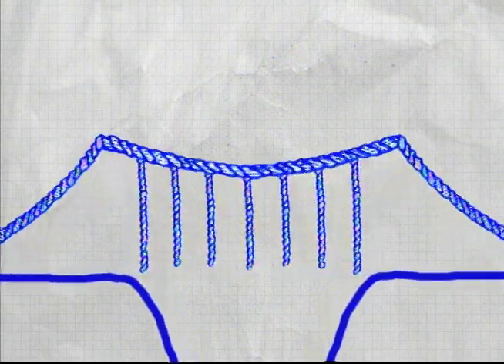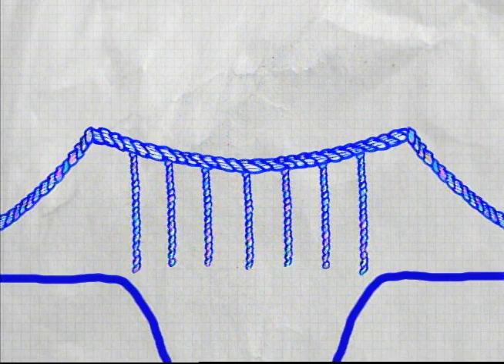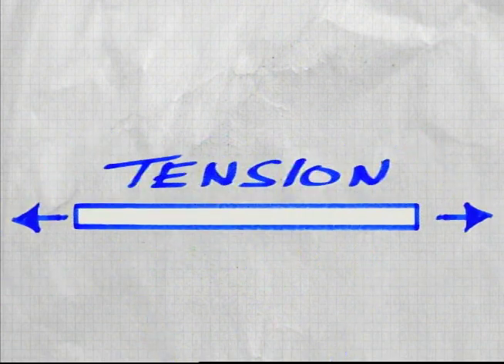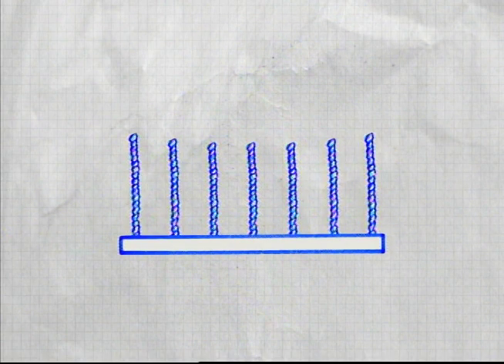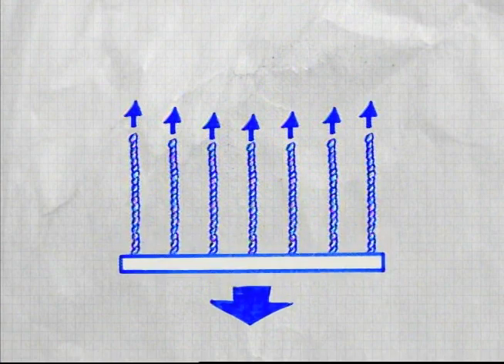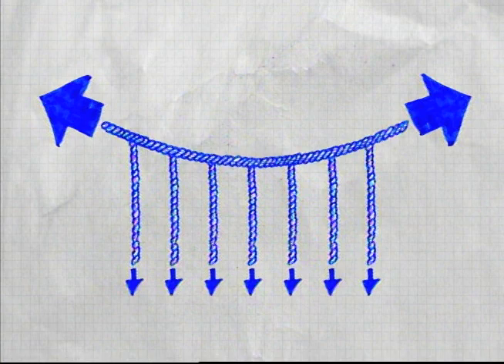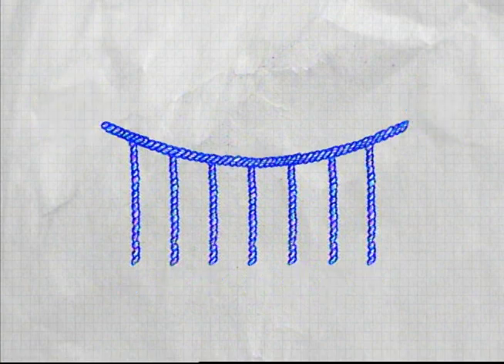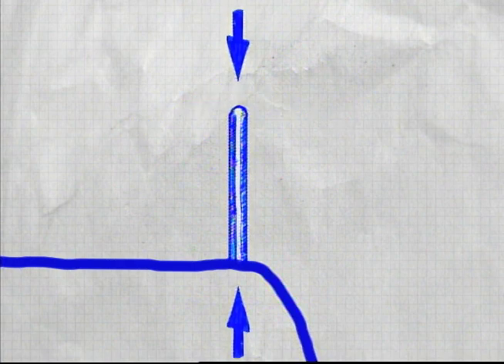What is Tension/Compression? | Design Squad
This Design Squad animation shows how the forces are distributed in a bridge, with the cables in tension and the towers in compression.